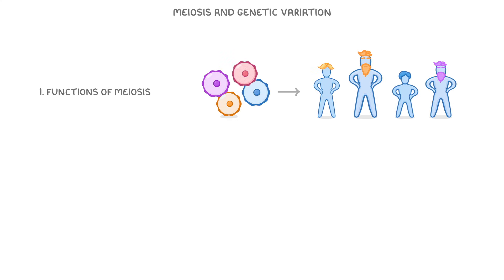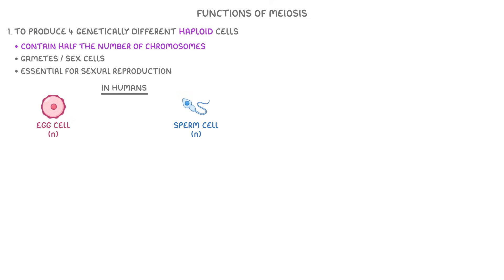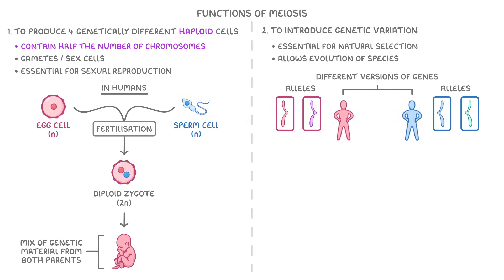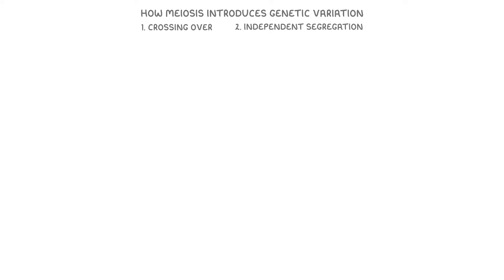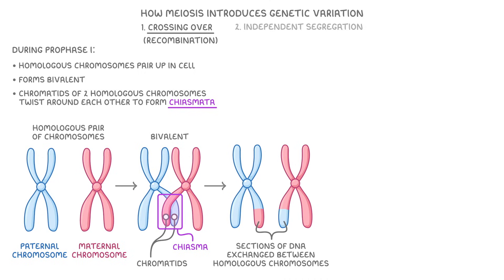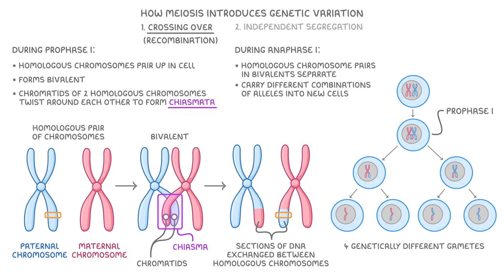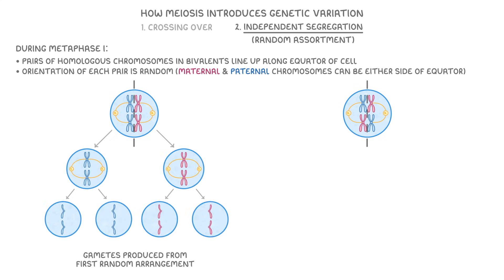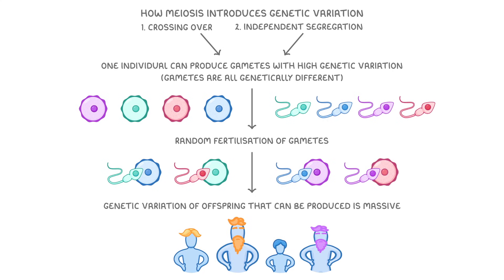A-Level Biology - Meiosis & Genetic Variation - Crossing Over | Independent Segregation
*** WHAT'S COVERED ***
1. The functions of meiosis.
    * To produce four genetically different haploid cells (gametes).
    * The role of gametes in sexual reproduction and fertilisation to form a diploid zygote.
    * How meiosis introduces genetic variation, which is essential for natural selection and the evolution of species.
2. How meiosis introduces genetic variation.
    * An explanation of crossing over (recombination) during prophase I, involving homologous chromosomes, bivalents, and chiasmata.
    * An explanation of independent segregation (random assortment) during metaphase I, showing the random orientation of homologous pairs.
    * The combined effect of these processes and random fertilisation in creating massive genetic diversity.

*** CHAPTERS ***
0:00 Introduction to Meiosis and Genetic Variation
0:21 The Functions of Meiosis
1:17 Genetic Variation, Alleles and Random Fertilisation
2:16 Mechanisms of Genetic Variation in Meiosis
2:27 Crossing Over (Recombination)
4:01 Independent Segregation (Random Assortment)
5:02 Summary of Genetic Variation from Meiosis